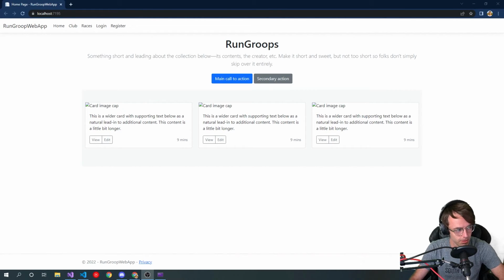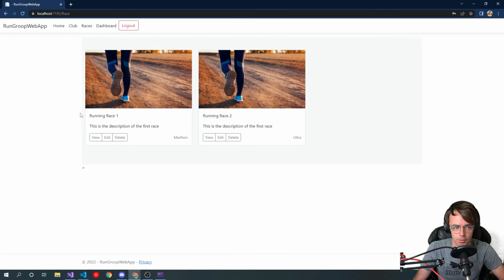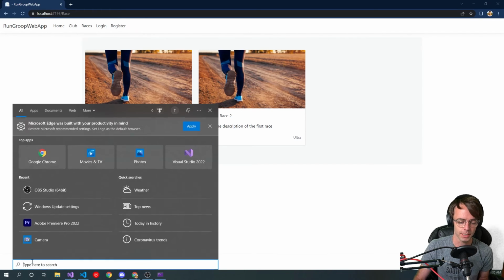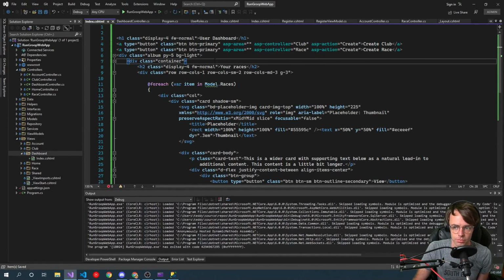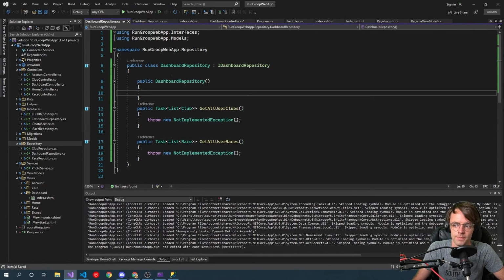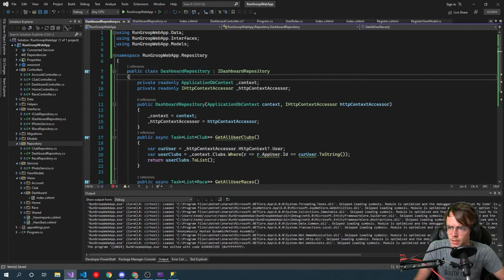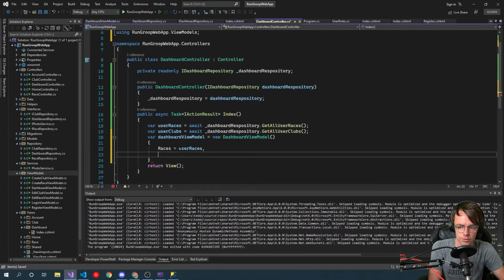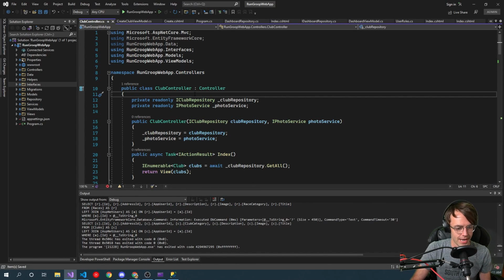ASP.NET Core MVC 2022 - 16. Dashboard [Part 1]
ASP.NET Core MVC 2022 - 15. Dashboard [Part 1]